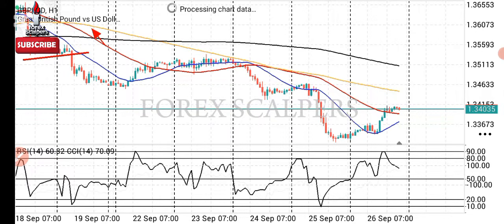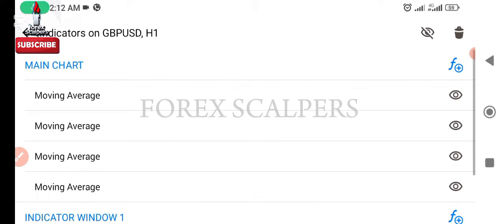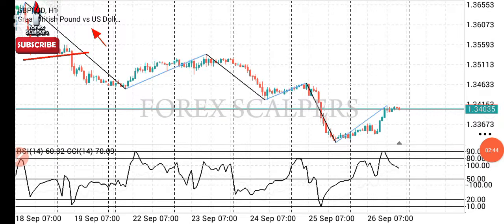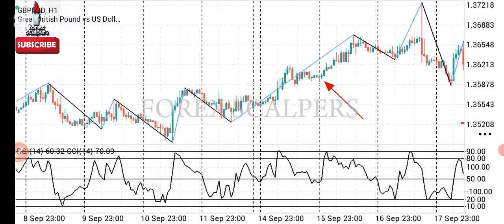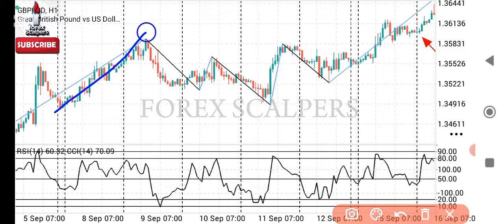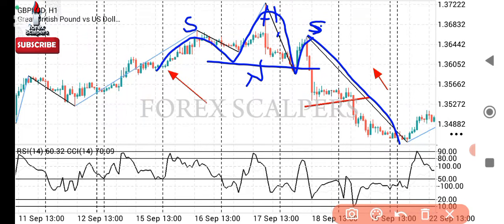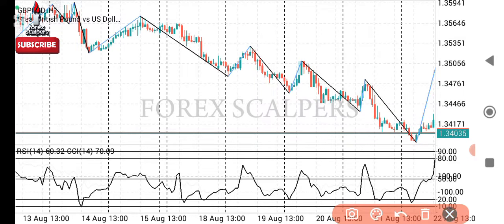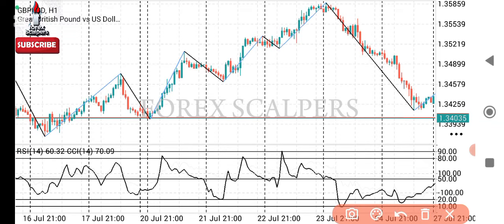This One Indicator Automatically Marks Your Structural Points And Charts Pattern -Step by step guide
Are you struggling with how to identify and mark structural points and charts Pattern? Search no more!
This free trend filter Zigzag Indicator is out to solve your structural analysis problem.

The Zigzag Indicator will be one of the most interesting indicators in your trading arsenal as I will be sharing with you the settings and how you can apply it effectively.

I keep everything simple so you can get the best value applying this indicator.